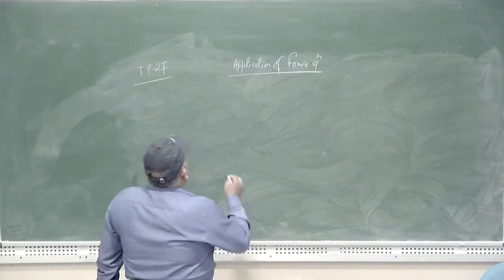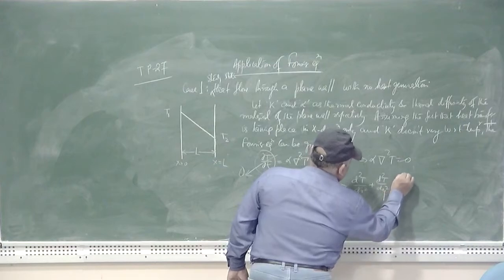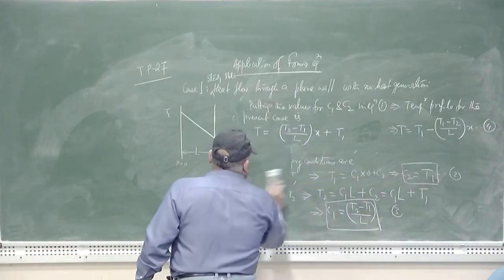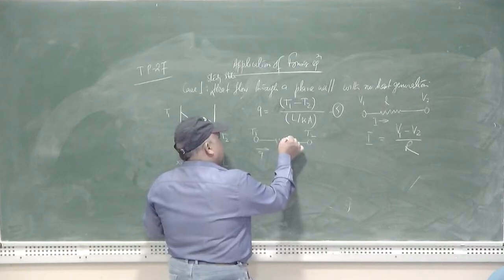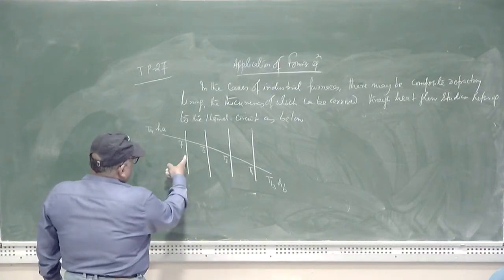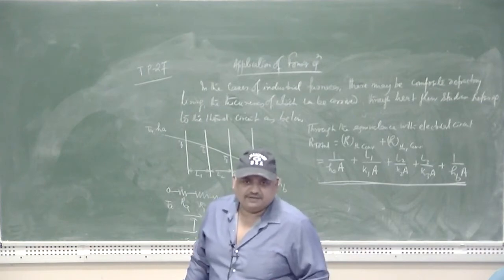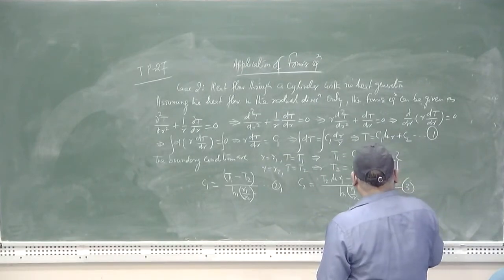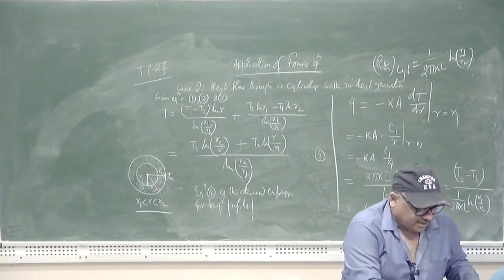TP 27 MO102